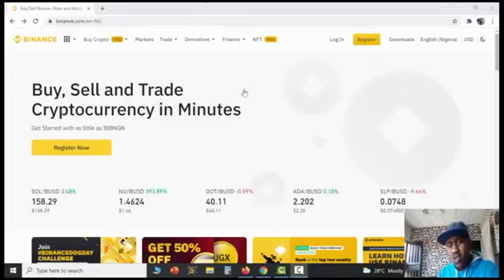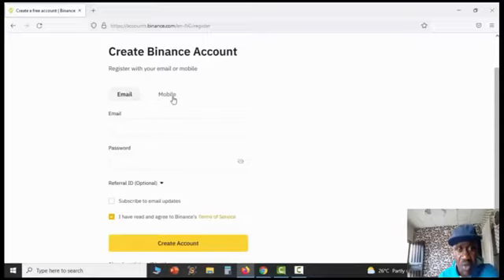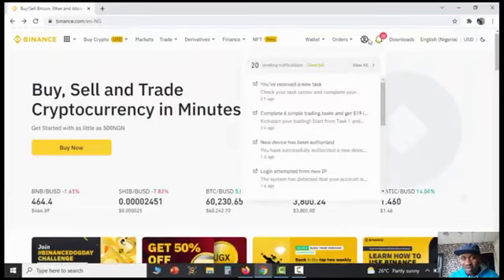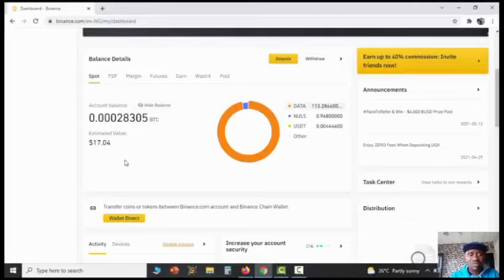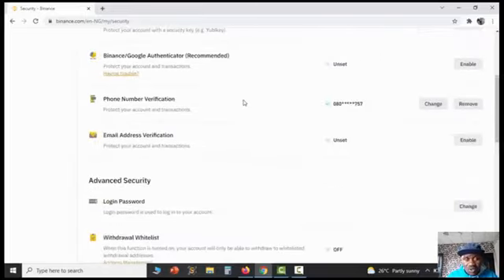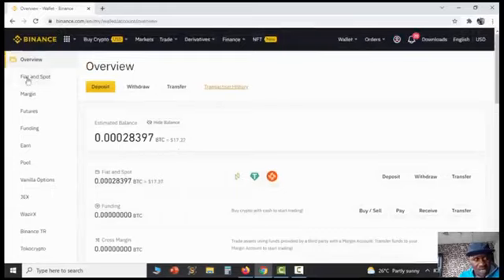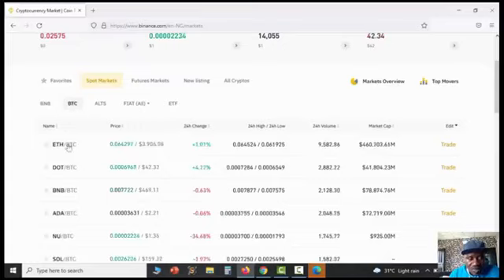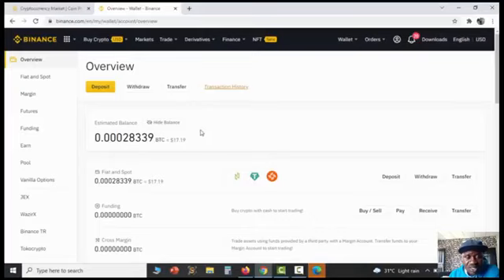Binance Tutorial for beginners { how to use Binance, user interface and different crypto currency}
How to use Binance, understanding the basics and the user interface as a new beez to the world of crypto currency trading using binance ( sweb dijitz crypto )